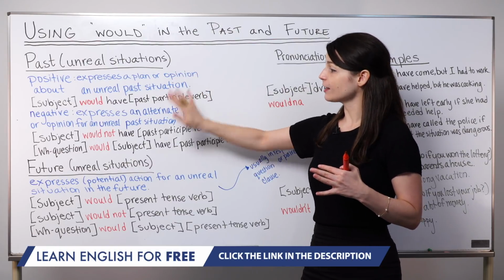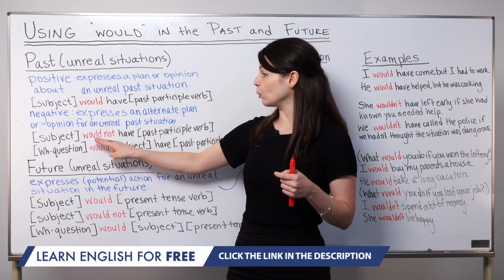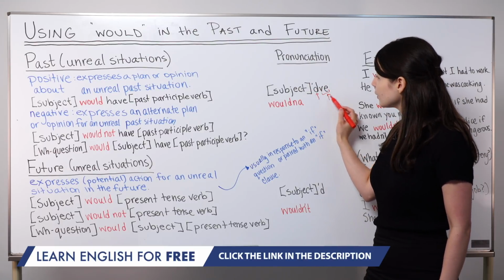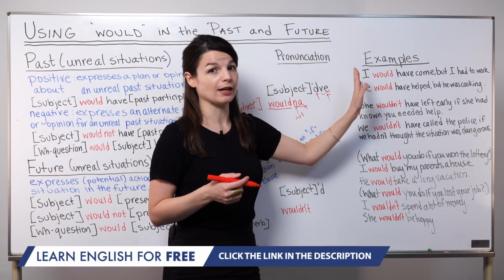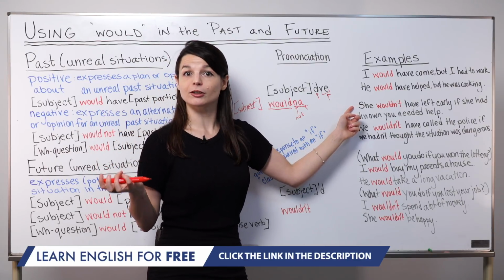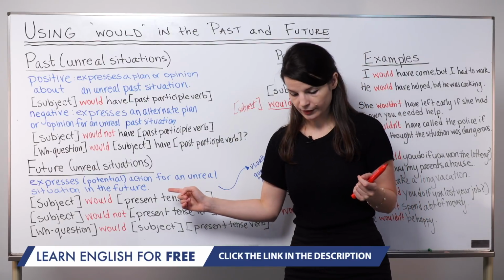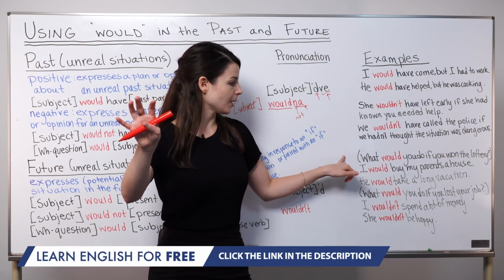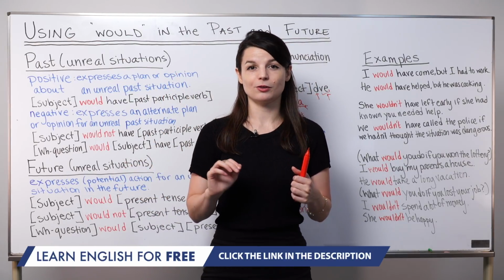Using "would" in the past and future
Click here and get the best resources online to master English grammar and improve your vocabulary with tons of content for FREE! ↓ Check How Below ↓